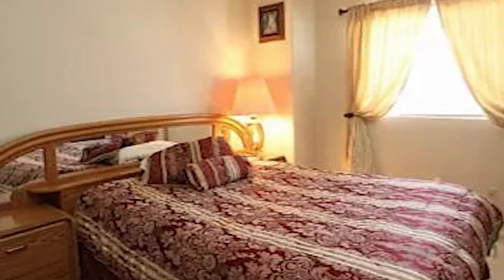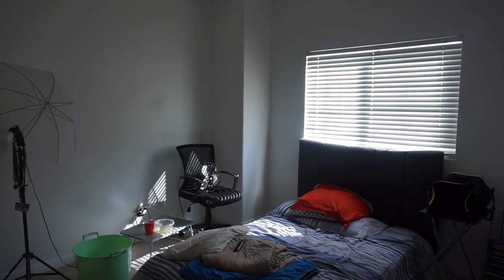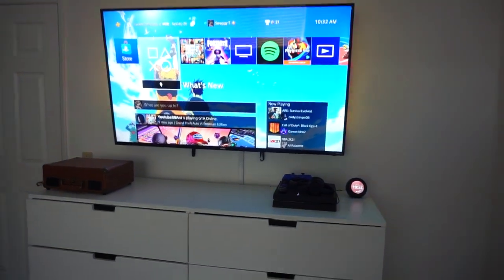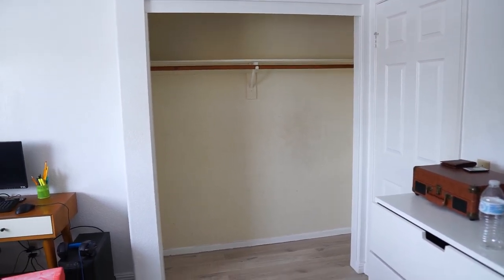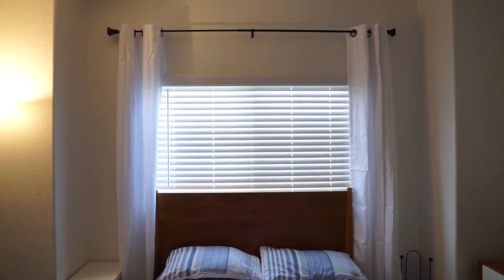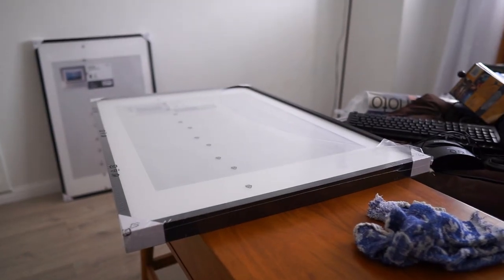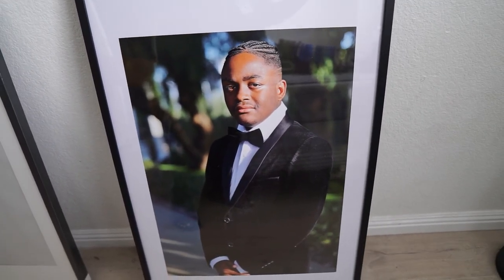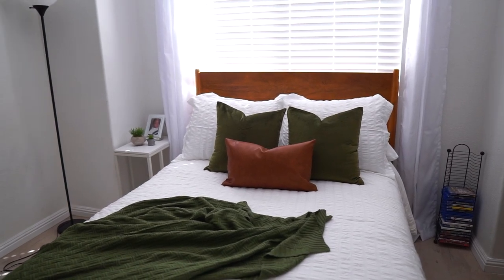ULTIMATE *surprise* Teen Boy Bedroom Makeover! 2022 + DIY and BUDGET Friendly!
❤ IN VIDEO ❤
White textured drapes (48x95)
Black curtain rod (48-86)
Faux Wood Blinds
Album cover collage kit
Gaming Monitor
Gaming Computer
Gaming Chair
PS4 Controller Charging Dock
Echo Dot Options (his is older)
Headphone stand
White Bed in a Bag
Pillow Inserts (20x20)
Pillow Inserts (12x20)
Green Velvet Pillow Covers
Brown Faux Leather Pillow Cover
Green throw cover
Rug (5x8)
Black Fan
TV Lighting
TV Mount
Cord Hider
Floor Lamp
White Side Table
Faux Plant
Pot Stand

❤ HAVE YOU WATCHED MY WEIGHTLOSS EXPERIMENTS? ❤

❤ HAVE YOU WATCHED MY HOME VIDEOS? ❤

SHOP LINKS!

❤ Some Kitchen Faves ❤
Instant Pot
Waffle Maker
Dash Egg Cooker
Kitchen Trash
Maggi All Purpose Seasoning

❤ Some Home Faves ❤
Glass Top Fire Pit
Tower Fan
Sheer White Drapes
Gold Chandelier
Pom Pom Throw Pillow Covers

ButcherBox: Get a FREE pack of bacon in every box for the lifetime of your membership!

❤ Background on my weightloss journey ❤
Hi my name is Tiffany and I started my weightloss journey in 2018 via the keto diet. I was very successful on the keto diet and lost about 45lbs and maintained that weight loss for 3 years. However, I found that I couldn't maintain my weight loss long term on the diet. Fast forward to 2022, I gained all of my weight back, and some. Starting over at 312lbs, I document different methods I am trying to reach my goal weight of 220 (Slim Thick :)) whether it be calorie counting, low carb meals, alternate day fasting etc. I show you what I eat in a week, what I eat in a day, delicious recipes and try fun weightloss experiments for you! I'm trying to find what works for me, taking my time with my journey this time around, being gracious with myself and having fun with you guys at the same time! This is NOT a keto channel, this is NOT a low carb channel, this is a channel that focuses on where I am at and what is working for me in my weightloss journey at that moment. I am not perfect, I am real, I am transparent and oh I can cook! :) I also will be expanding into showing more home decor and home life as well :) If all of this is something that may interest you, definitely join the Fasho Fam! If one thing is fasho (for-sure lol) we are family over here!

Much love,
Tiff